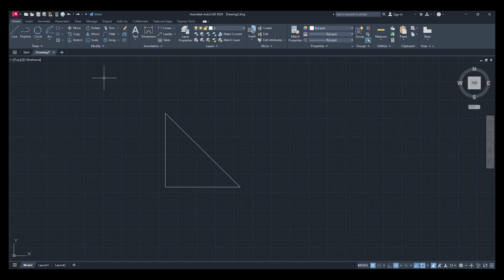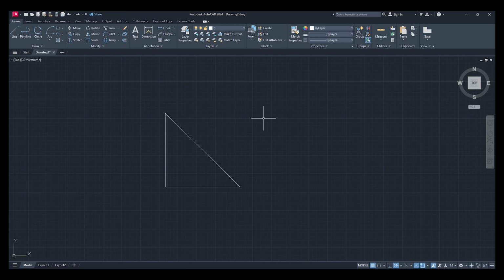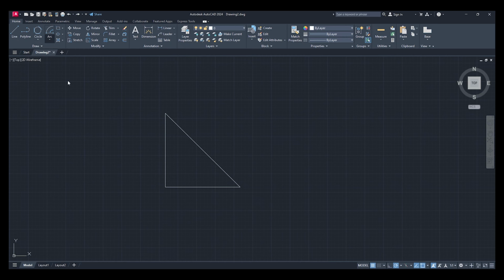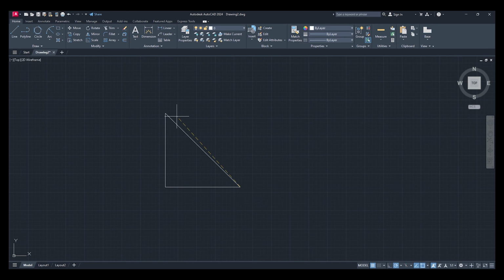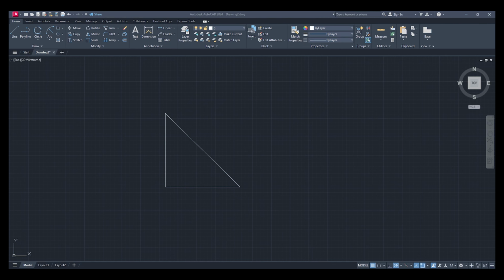AutoCAD 2024 - Arc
Detailed video showing how to use the "Arc" commands in AutoCAD 2024.